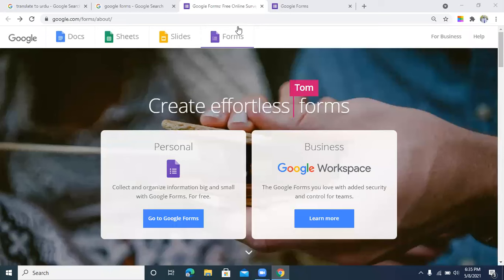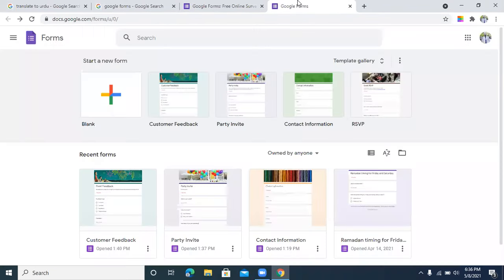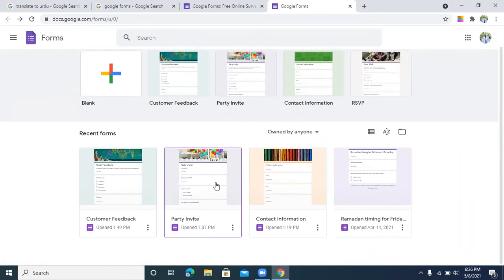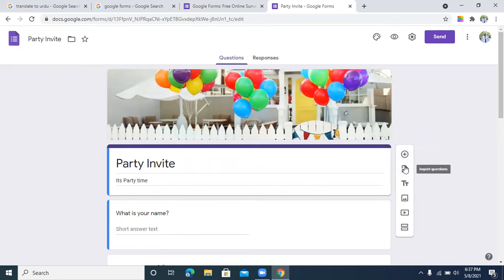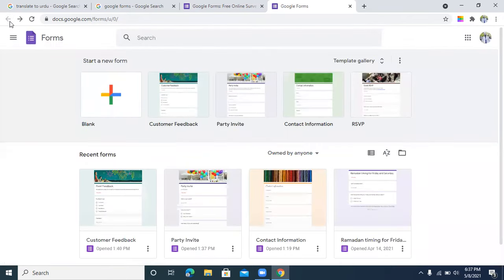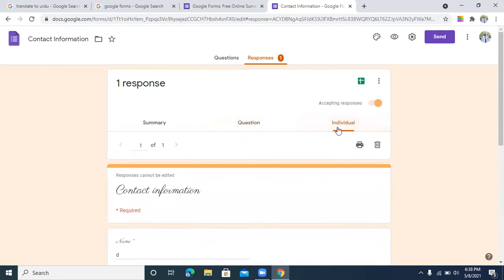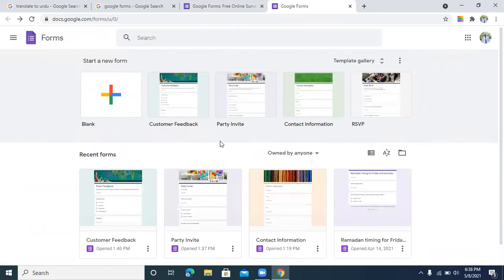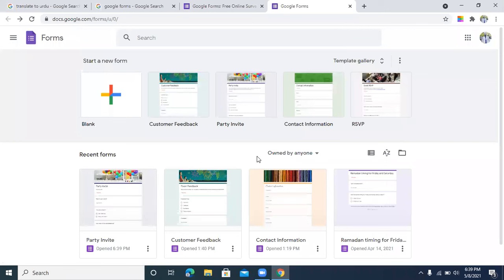How to Create Google Form | Google Forms Complete Tutorial | 2023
A brief explanation of How to Create Google Forms | Google Forms Complete Tutorial.
Using Google Forms we can create any kind of survey forms to collect data and utilize in the future.
I am a pharmacist with a passion for medicine and healthcare, and a software expert with multiple skills in Microsoft PowerPoint, thumbnail design, and thesis formatting. I graduated with a master's degree of MBA in Pharmaceutical Marketing and Health Management at Bahria University, which will enhance my knowledge and skills in the health sector.

It’s been a while since I started my role at Drsagar_singh as a Business Owner, but I wanted to share this update with everyone.
Drsagar_singh is a one-stop shop for all your computer needs, offering a wide range of services from thesis formatting and Laptop sales to CV making and thesis publishing. We also offer software and game installations with a 100% working guarantee.
I am an MBA graduate and have 5 years of business experience. Customer satisfaction is our top priority.

I wish you a happy birthday and love Letters Status.
If you're looking for an awesome fantastic, surprising birthday video

We create an AWESOME VIDEO for you or your loved one.

I have five years of experience in the pharmacy field, and I recently worked as a branch manager at One Health Lab, where I oversaw the daily operations, staff management, customer service, and inventory control. I also led a team of 40 members as the president of the Dawa Society of Blood Donations at COMSATS University, where we organized and participated in various events and activities related to blood donation and health education. We served more than 5,000 students and hundreds of people in Abbottabad, demonstrating my leadership, teamwork, and communication skills. I also run an online service as a professional freelancer, where I provide guidance and assistance to clients on various topics, such as software installation, education, career, and business. I am motivated by helping others and solving problems, and I always strive to deliver high-quality work and customer satisfaction.

Why Me

          Available 16 hours daily.

          Very helpful and type.

          I am graduated and skilled.

          Your satisfaction is my precedence.

Please message me before placing the order, so we can discuss the details and receive precisely what you're looking for...